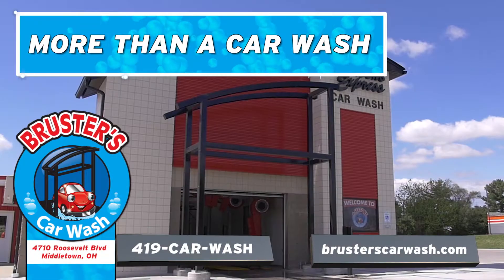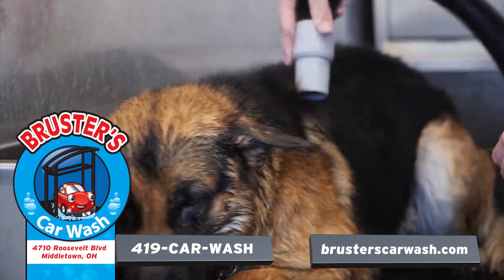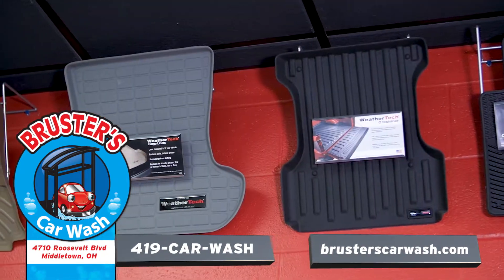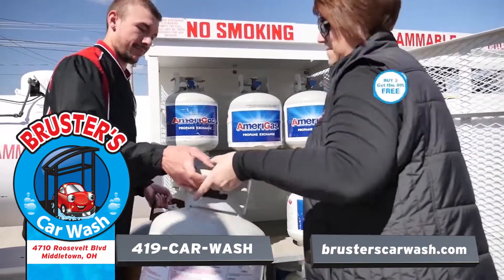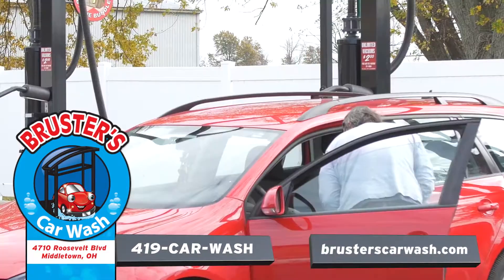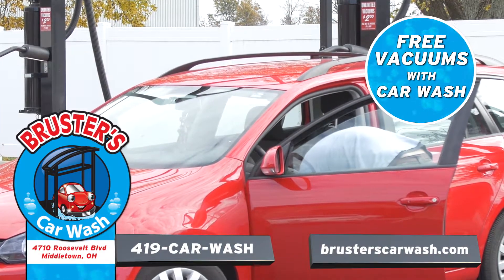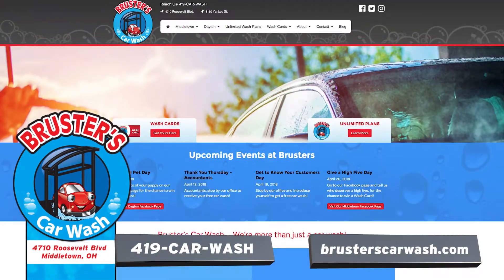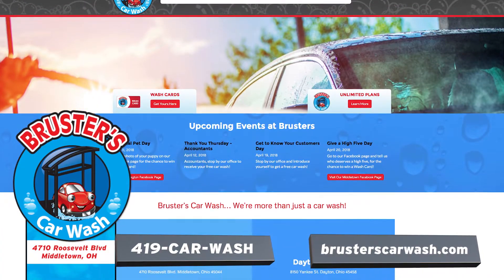Bruster's Car Wash - Top Of Mind 2018